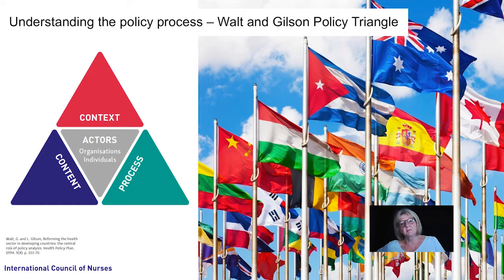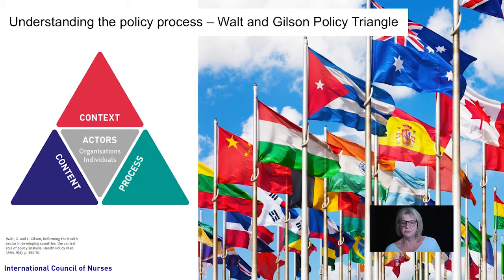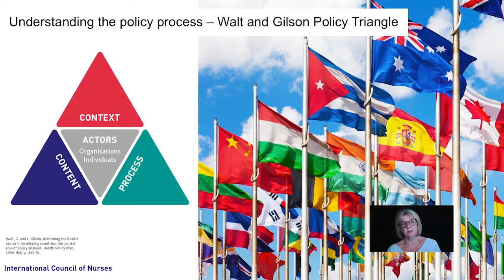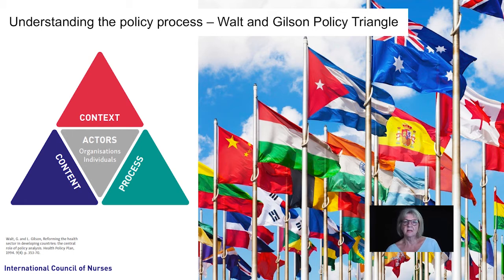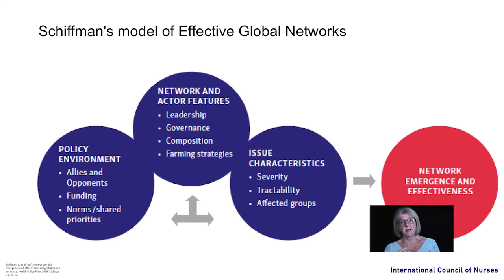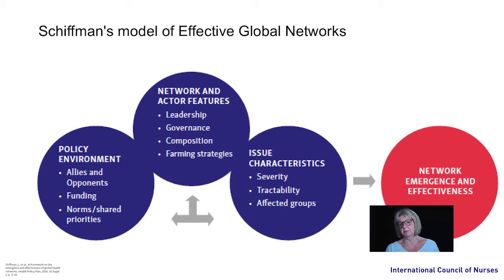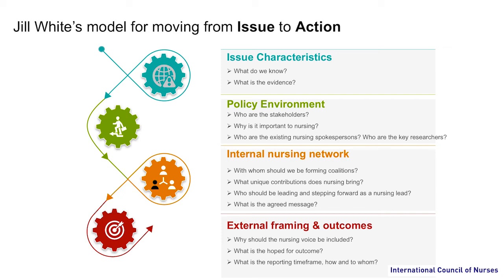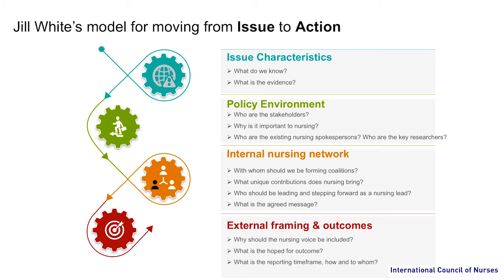Prof. Jill White: Moving from issue to action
Professor Jill White discusses Part 4 of the 2018 International Nurses Day toolkit (you can download the document Part 4 is dedicated to understanding the policy process and outlines how nurses should position themselves within that process to have maximum impact.

Follow @ICNurses on Twitter for daily updates

Support nurses, be a VoiceToLead!